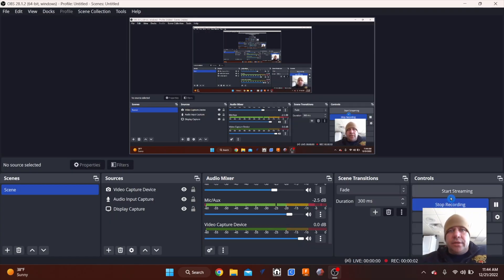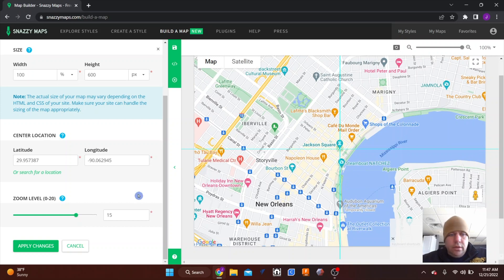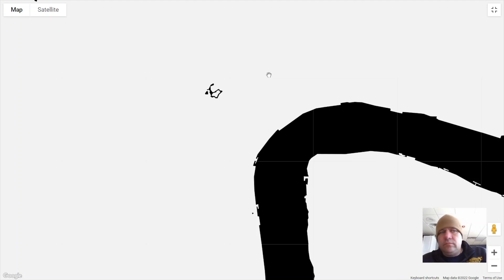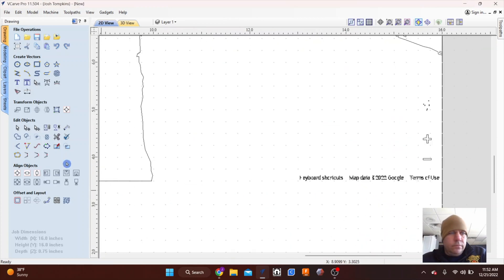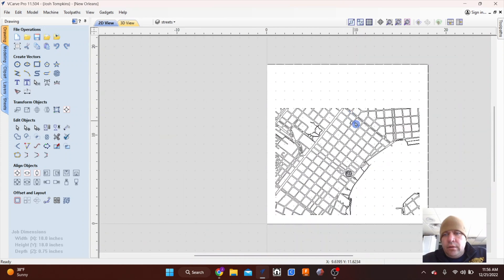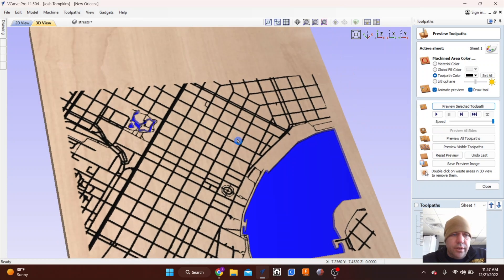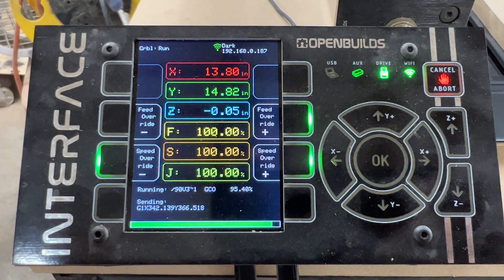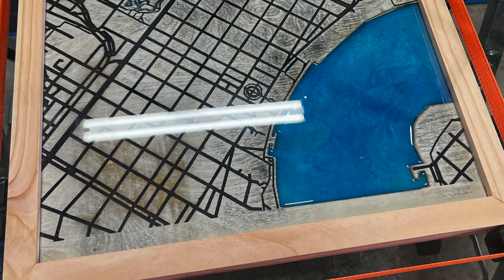How to use Vectric VCarve Pro to make street maps with resin water on the CNC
In this video I show how I use Vectric to cut street maps on my CNC machine. I finished the map with resin for the water, a frame and glass.